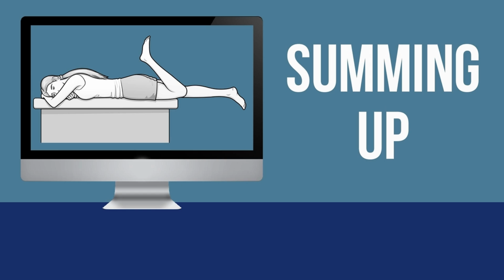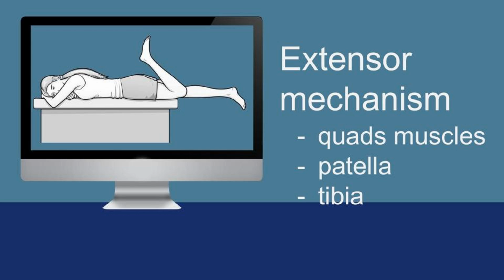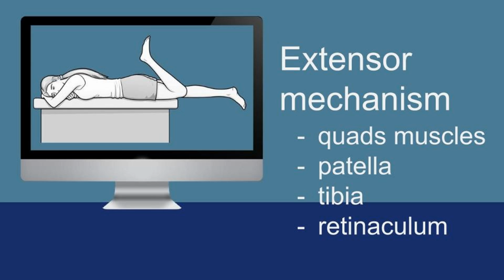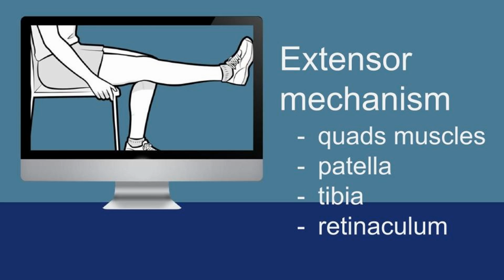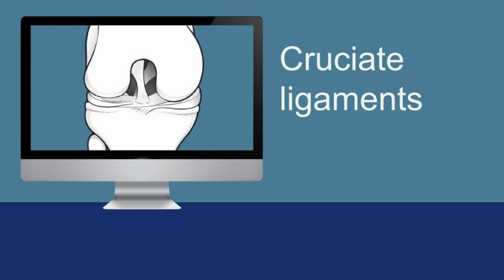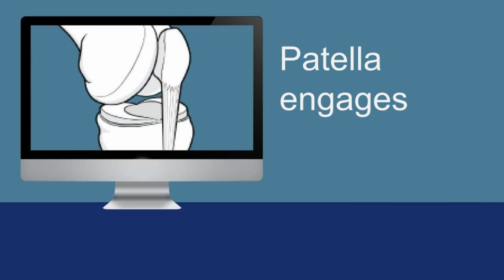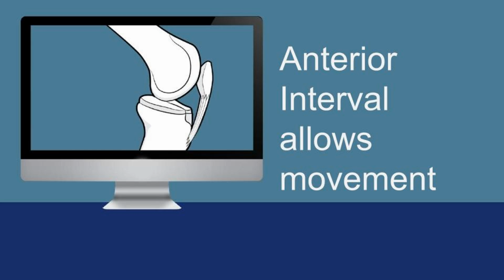The Anatomy of Knee Flexibility - Summing up